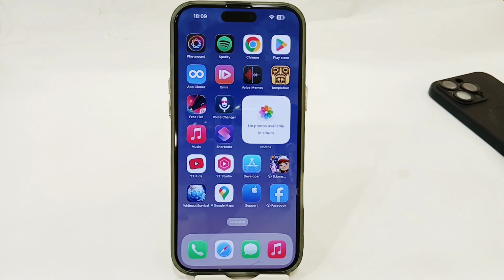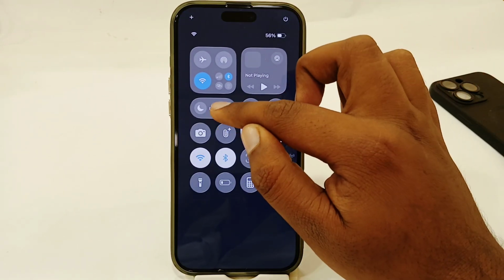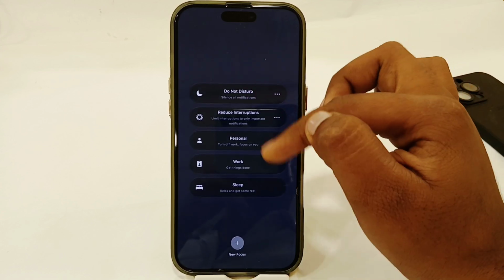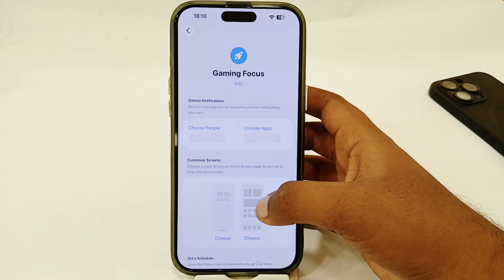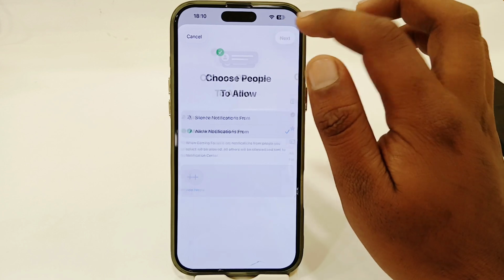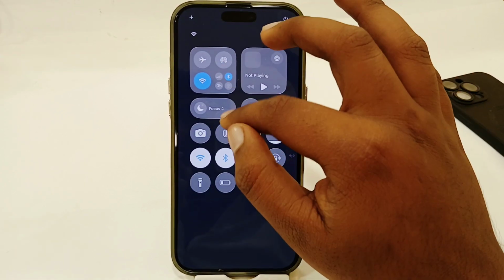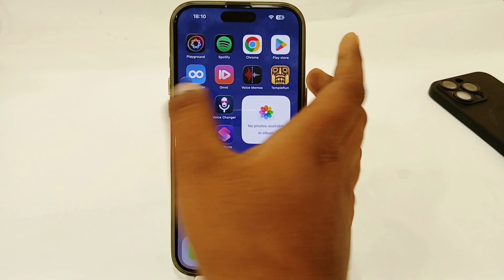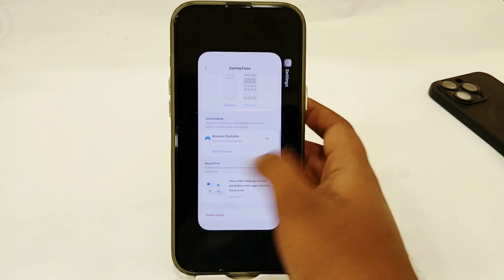How to Enable Game Center or Gaming Mode on iPhone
Video Description
Want to take your iPhone gaming experience to the next level? In this video, I’ll show you how to enable Game Center and Gaming Mode on your iPhone so you can track achievements, play multiplayer games, and enjoy a smooth gaming experience.
What you’ll learn in this video:

How to enable Game Center on your iPhone

Setting up your Game Center account for multiplayer and achievements

Using iPhone’s Gaming Mode to reduce distractions

Tips to optimize your iPhone for better gaming performance

Follow these steps and unlock the full gaming potential of your iPhone!

I can also create a highly clickable, SEO-optimized YouTube title designed to rank for searches like “enable Game Center iPhone” or “iPhone gaming mode.” This will help your video get more views. Do you want me to make that?